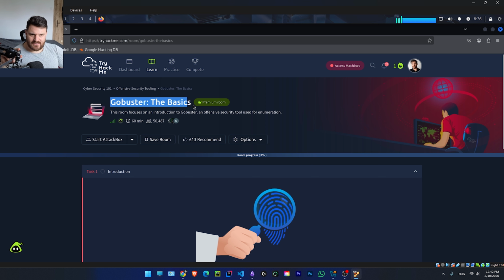Gobuster: The Basics | Task 1 - Introduction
Room: Gobuster: The Basics

This room focuses on an introduction to Gobuster, an offensive security tool used for enumeration.

⏱️ Timestamps
00:00 – Room Theory